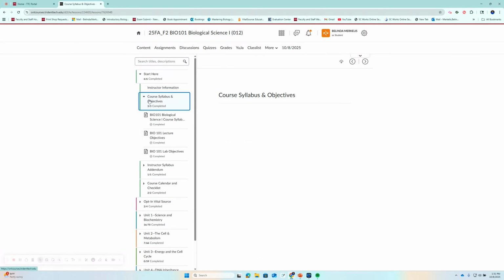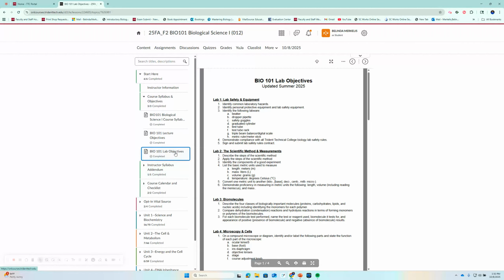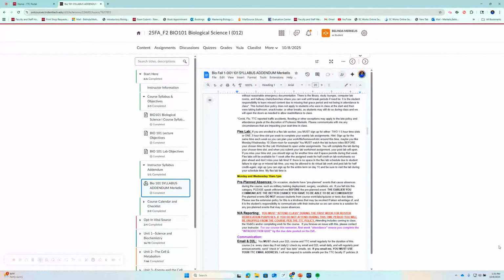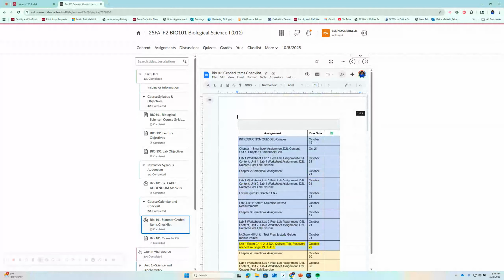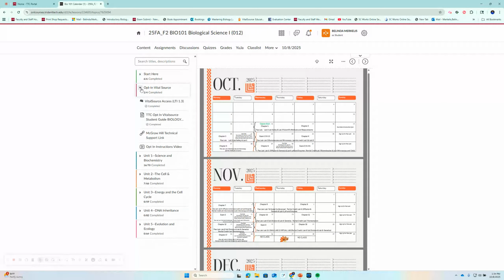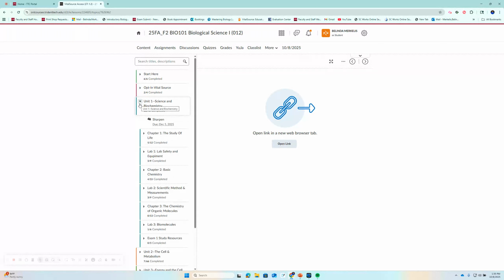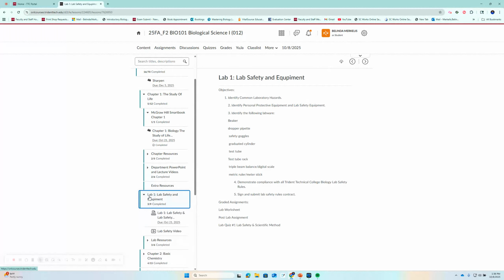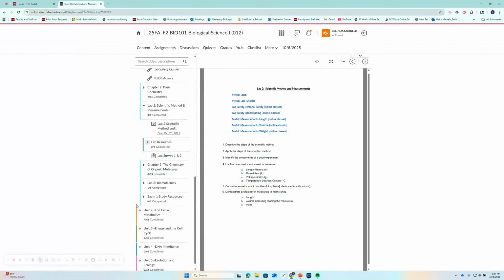Welcome to Flex Lab